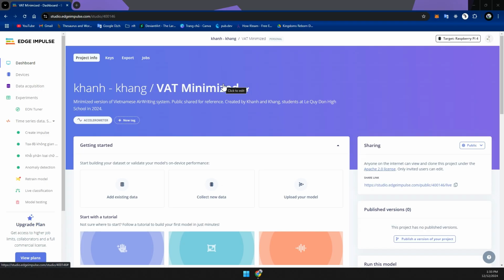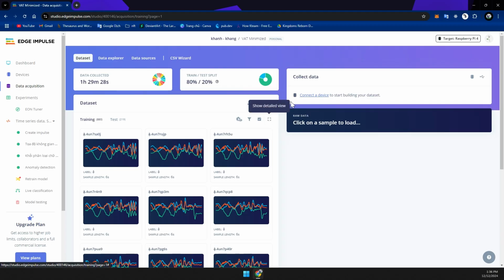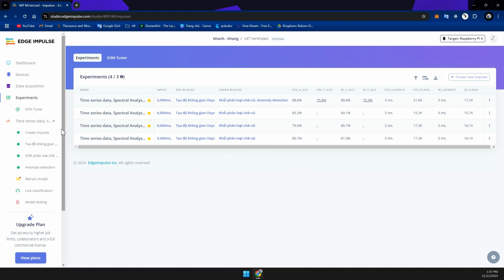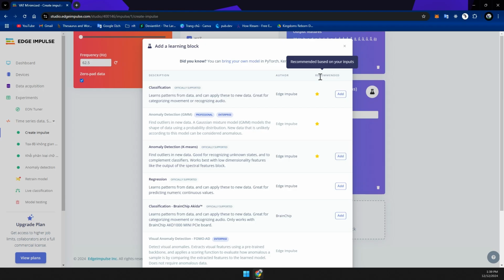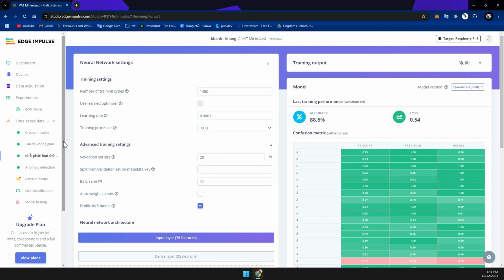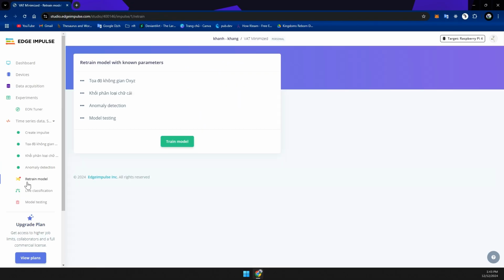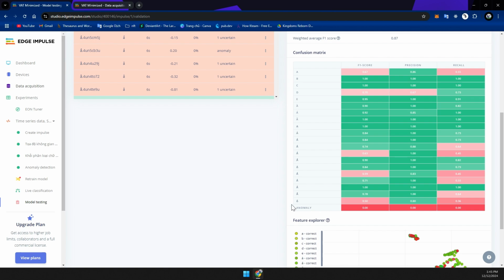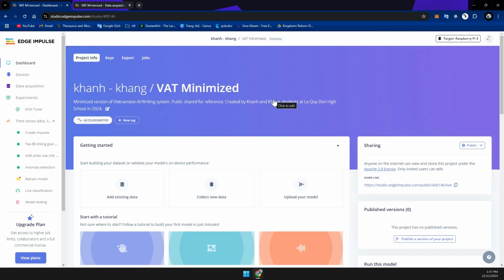Edge Impulse - Machine Learning - Air Writing | A step to step guide NO CODING REQUIRED by Henry Vu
Hi Youtube! It's me, Henry. I will instruct you through cool things in this video. Make sure to watch to the end. Thank you very much!